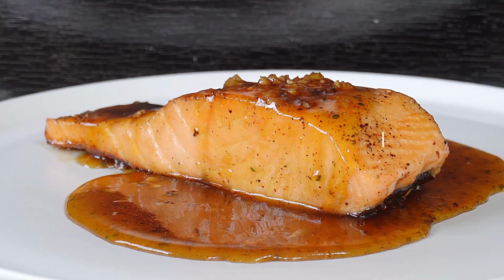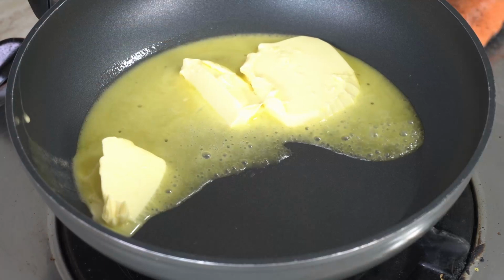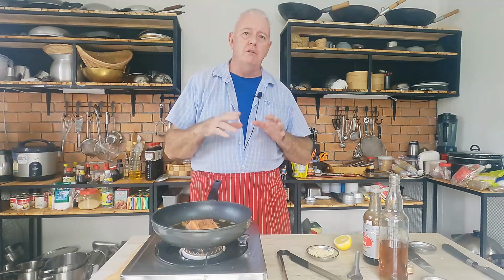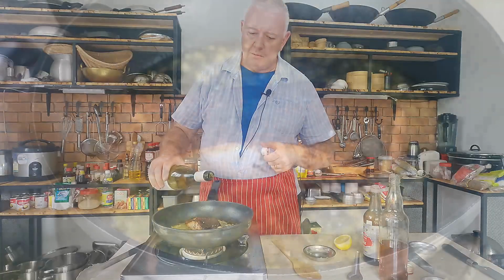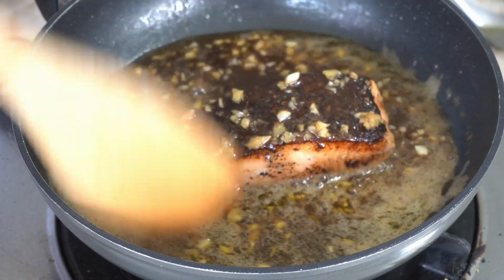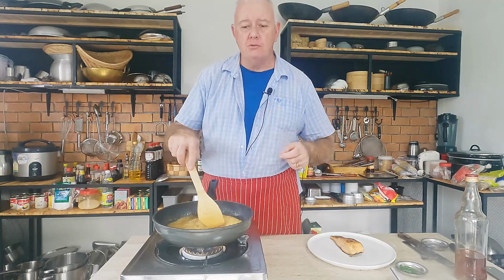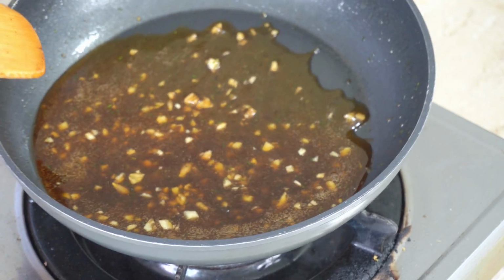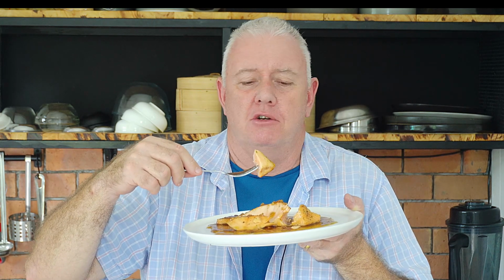Perfect Pan Seared Salmon Honey Garlic Lemon Butter Sauce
This is my Perfect Pan Seared Salmon Honey Garlic Lemon Butter Sauce. Really easy to make at home saves on the expensive restaurant bills – serve with any veg of choice or salad.

Ingredients
Salmon
3 cloves garlic minced
3 tbsp butter min.
Juice ½ lemon
½ tbsp soy sauce
Salt
Pepper
4 tbsp honey
1 tsp dried parsley

serve with veggie's of choice - broccoli potatoes or on rice for example